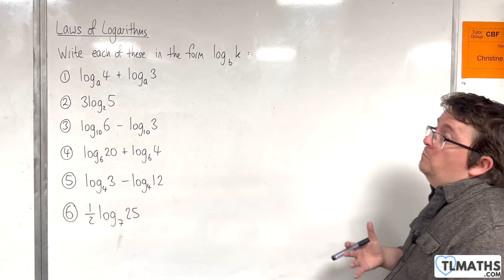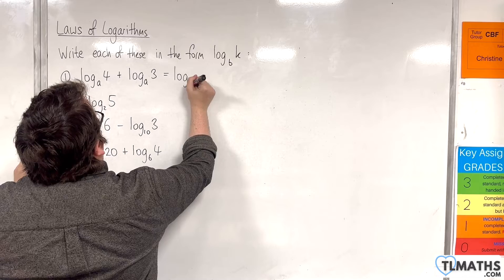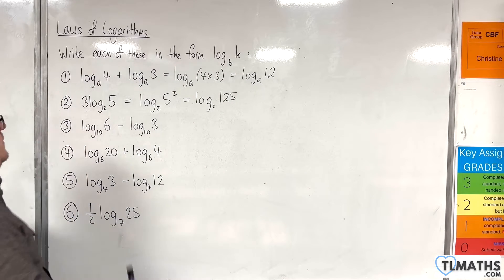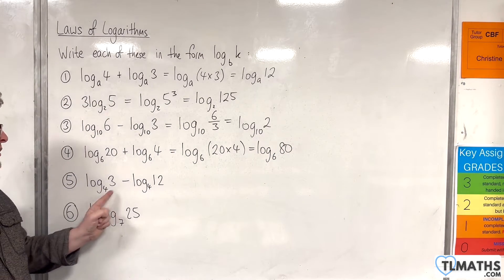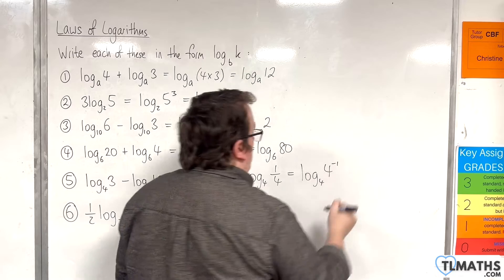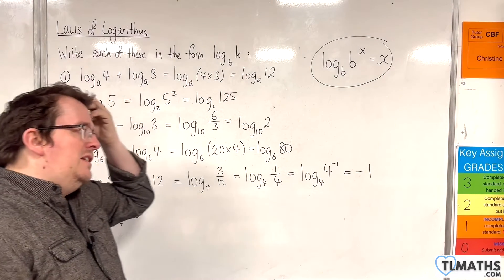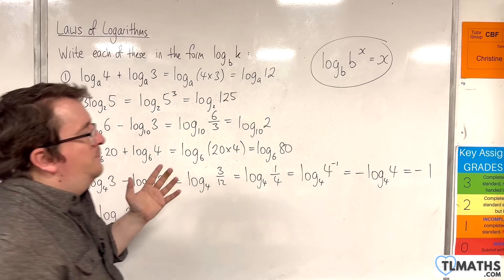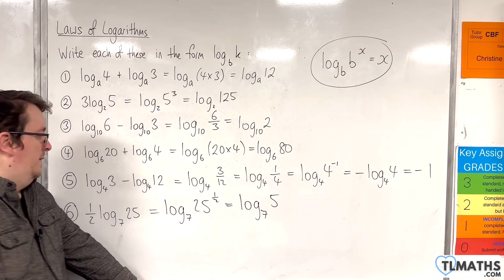A-Level Maths: F4-03 [Laws of Logarithms: Writing in the form log_b(k)]